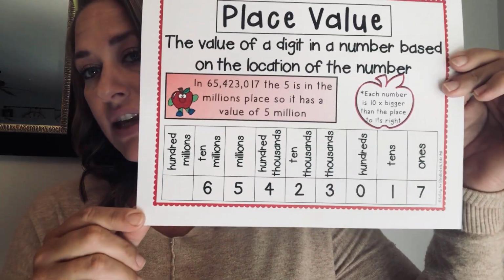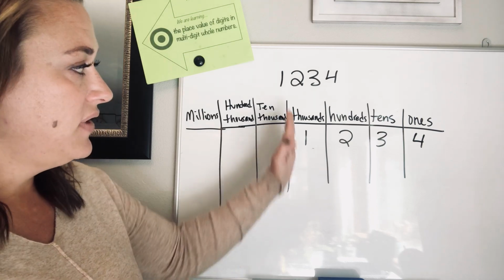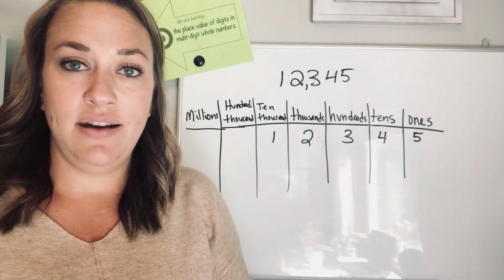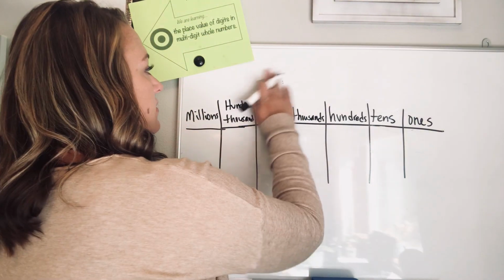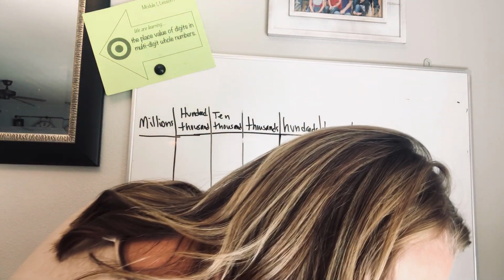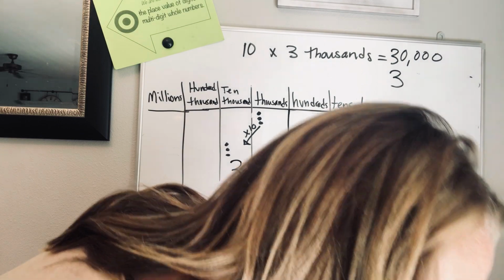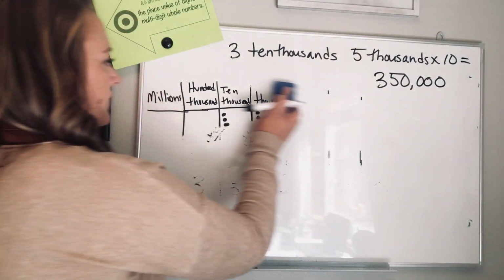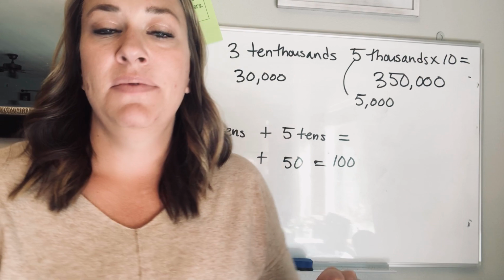Module 1 Lesson 3